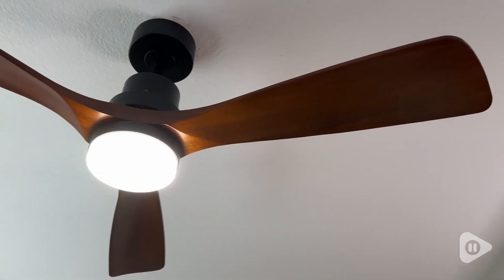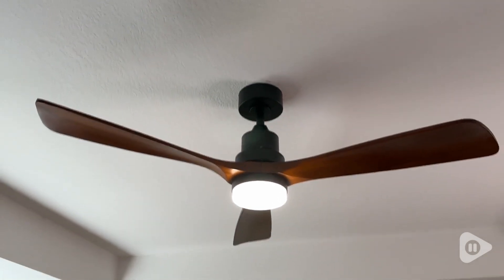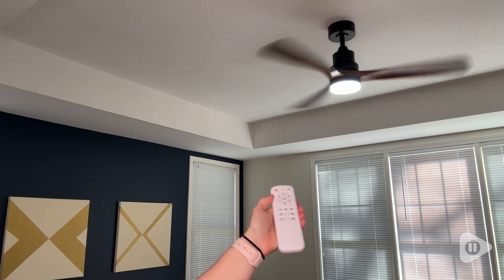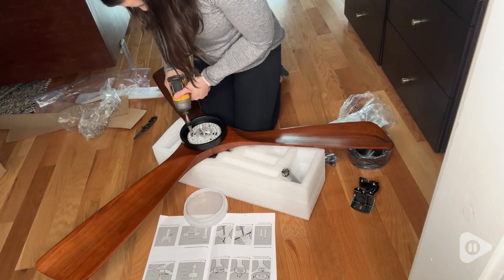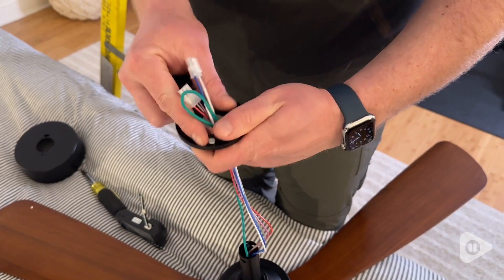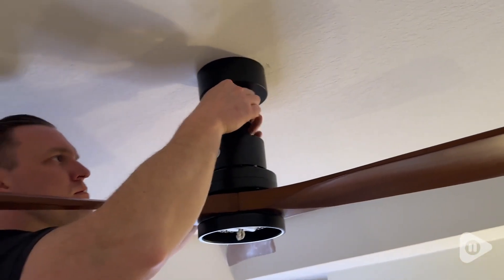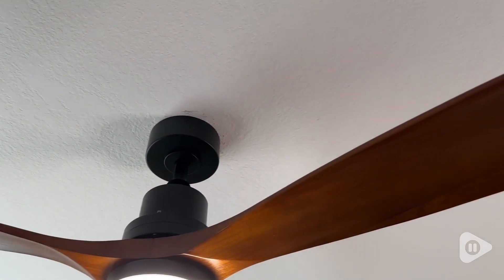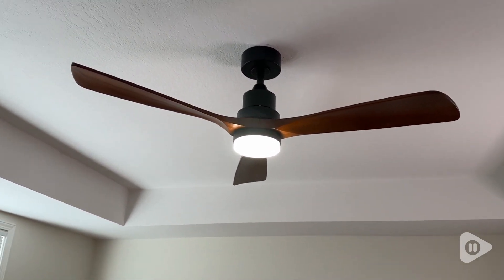FXZZ 52" Wood Ceiling Fans | POV | Would you buy it?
FXZZ 52" Wood Ceiling Fans

(Commissionable Links)

【Well-Chosen Solid Wood Blades】We select only the choicest wood for our ceiling fan.The fan blades is made of parasol tree. It is lighter than other wood and can rotate faster at the same power.No deformation or sagging for a long time. The surface is treated with more than 30 workmanship to prevent moisture, Smooth polishing also reduces wind noise.
【Quiet Reversible DC Motor】Our variable frequency DC motor use choice silicon steel pure copper, save more than 75% energy compared to traditional AC motors, bringing strong air volume while being quieter(Low gear speed below 20 dB). Reversible function keep you cool in summer and increase warm air circulation in winter, Suitable for bedroom, dining room, living room, workroom, study, office.
【Easy Installation】Package comes with installation instructions, and we also provide installation videos.
【Light and Remote Control】This modern ceiling fan With a convenient remote control,Supports independent control light and fan 6 fan speed and 3 color temperatures(3000K/4500K/6000K with light memory function), 1H/3H/6H Timing function, The operation response beep can be turned off.
【Warranty and Service Support】We provide a 2-year warranty for the whole fan and a lifetime warranty for the motor.if there are any damaged or missing parts, please contact us before returning. We will send you the parts for free.(Tip: Find our ceiling fans from your order and click on the Customer Support button).